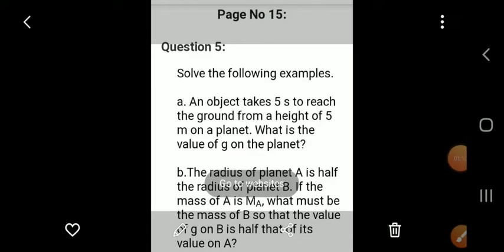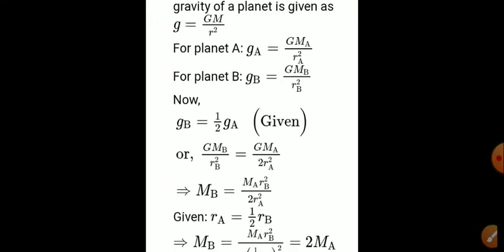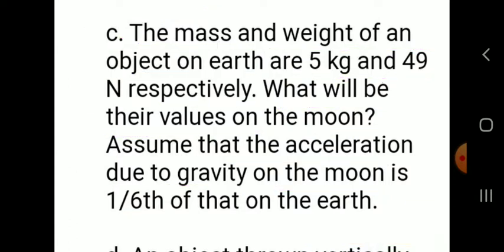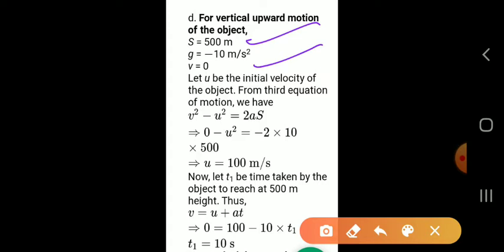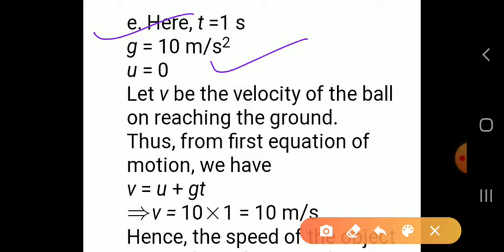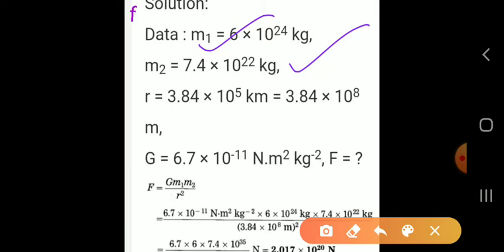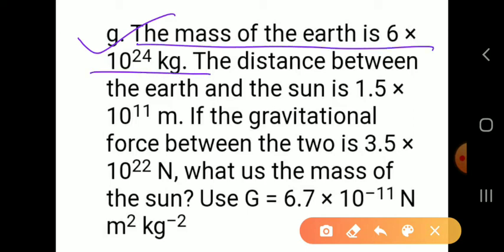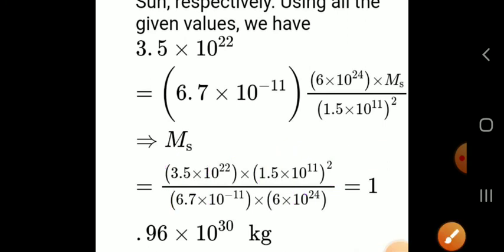Standard:10th,Subject:Science I, Chapter 1Gravitation numericals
Ms usha pushkar Sharma